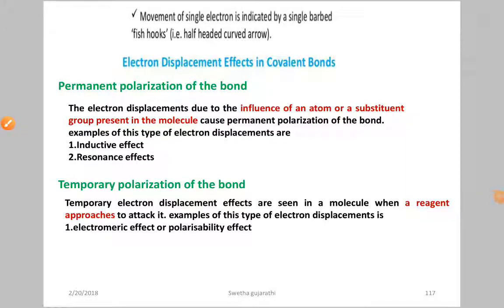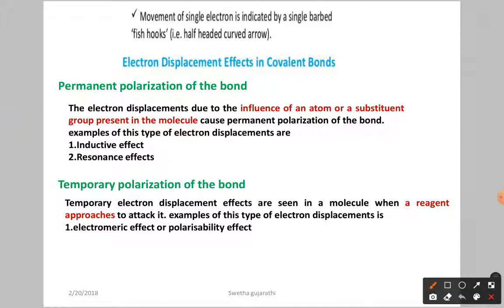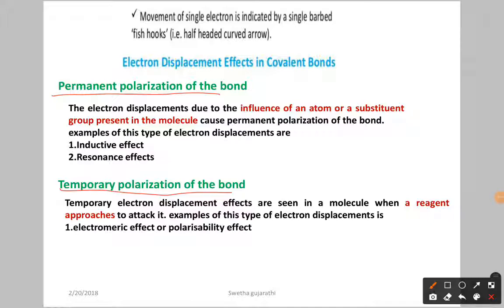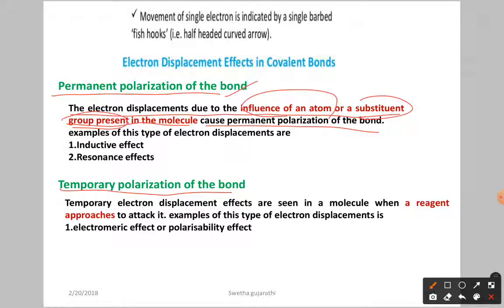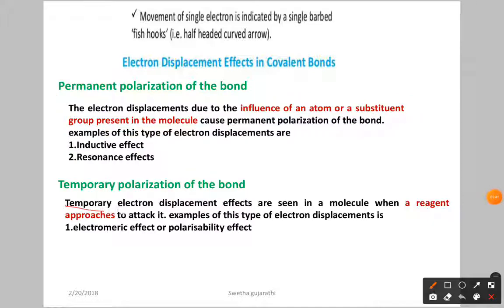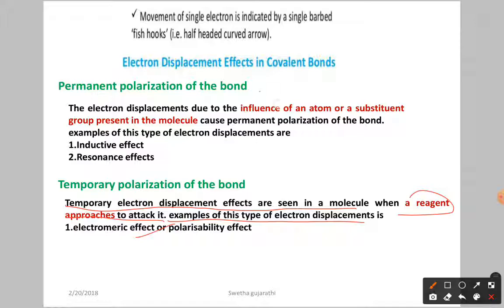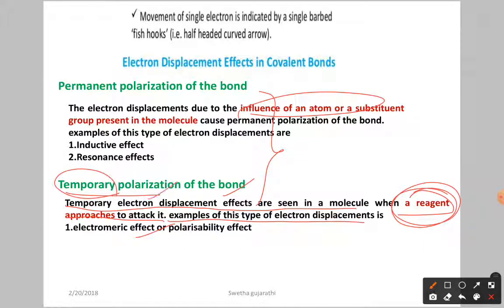Lecture-26: Electron displacement effects in covalent bond